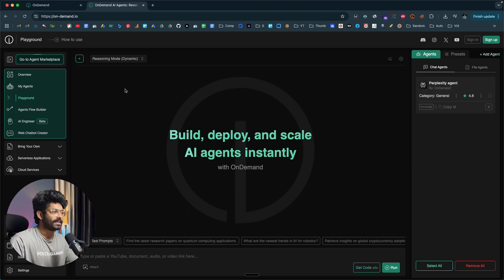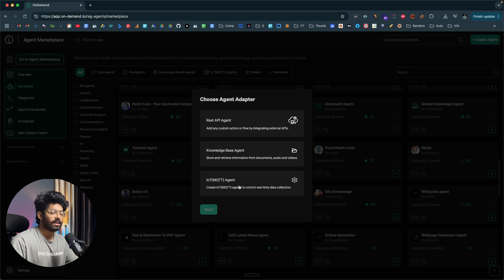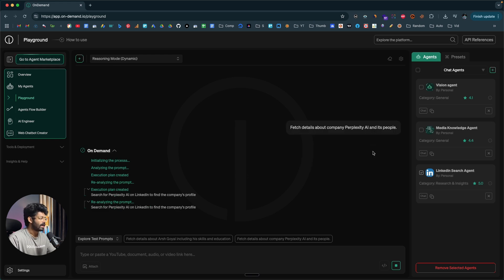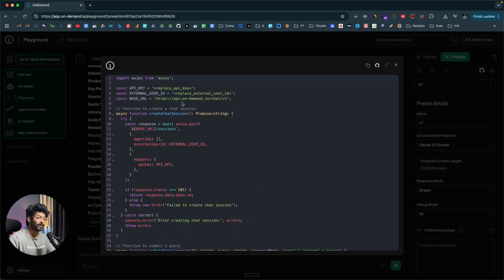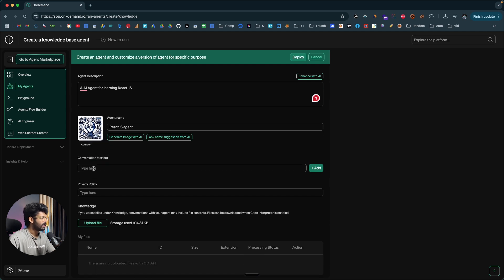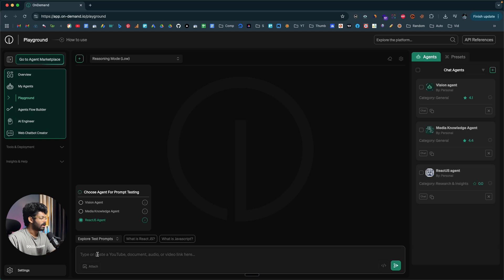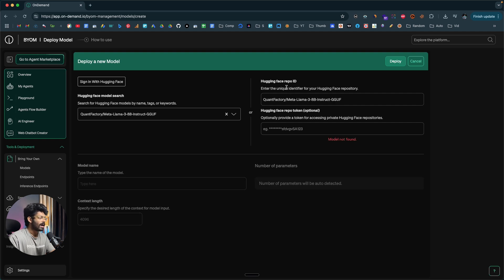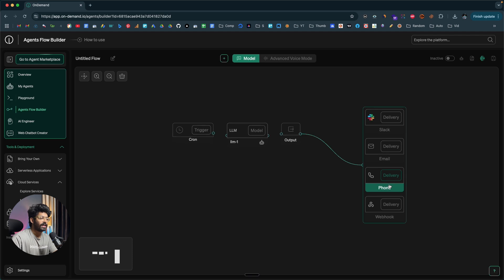Create AI Agents In A Click! - OnDemand AI Agent Tutorial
In this video, I will show you the easiest way to create AI agents and custom workflows without needing any technical knowledge. If you are a beginner, this is the right video for you.

Get $25 free credits on sign up.

Once you create an AI Agent, you can directly use it within the platform, make it public so that others can use it, and even integrate the same into your Gen AI application with a couple of lines of code.